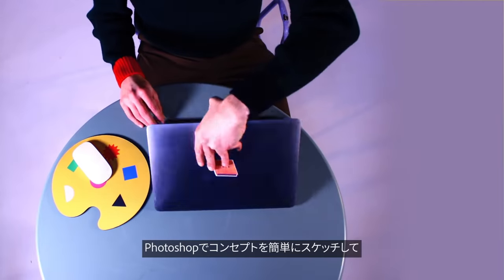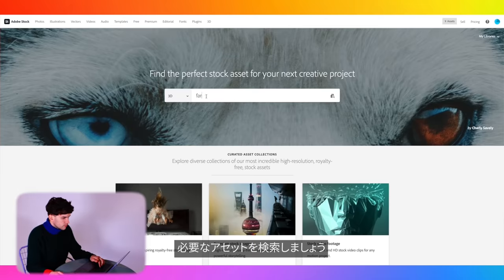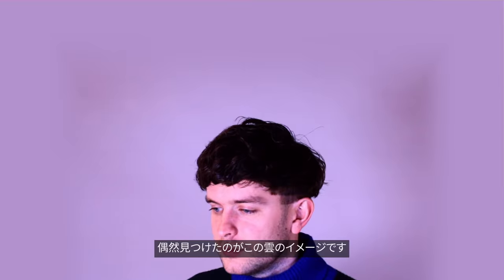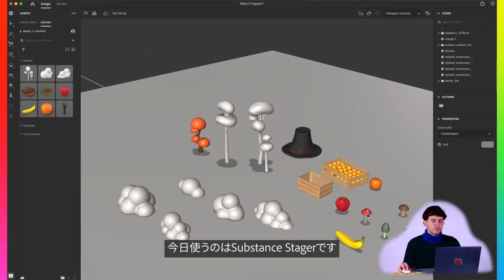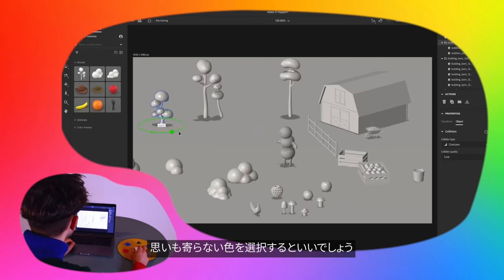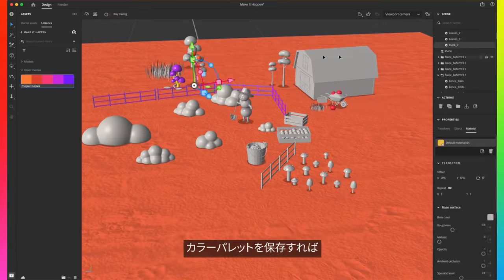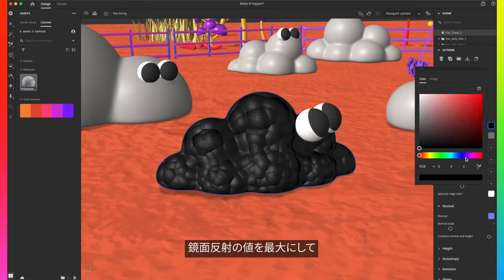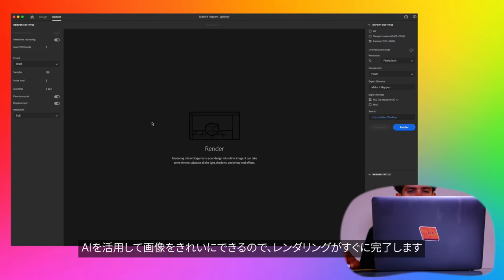Julian Glander ゲームのシーンを作ろう【Make It Happen with Adobe Stock】Adobe Stockで実現しよう － アドビ公式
世界の著名なクリエイターのAdobe Stock活用術を紹介するシリーズ、「Make It Happen with Adobe Stock」（Adobe Stockで実現しよう）です。著名なクリエイターの貴重なクリエイティブ制作の過程を紹介しますので、クリエイティブ制作のヒントを得ることができます。日本語の字幕も付いていますので、ぜひ最後までご視聴ください。

今回はアメリカ在住の３Dアーティスト「Julian Glander」が、Adobe Stockの3D素材と、Photoshop、Substance、Adobe Color、Adobe Fontsを使って、ゲームの一シーンを制作する方法をご紹介します。

Adobe Stockの最新素材をPinterestでチェック

Adobe Creative Cloudとは？
Adobe Creative Cloudは世界最高峰のクリエイティブアプリケーションです。動画編集もデザインも自由自在。思いついたアイディアを最高の作品にすることができます。